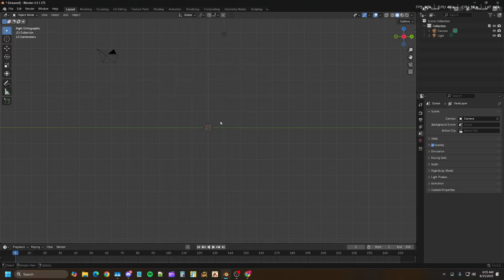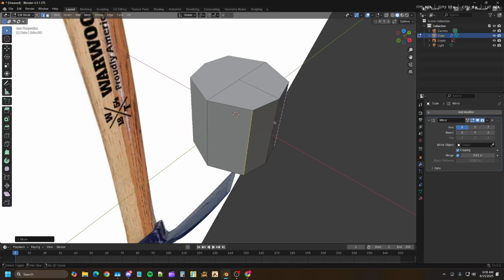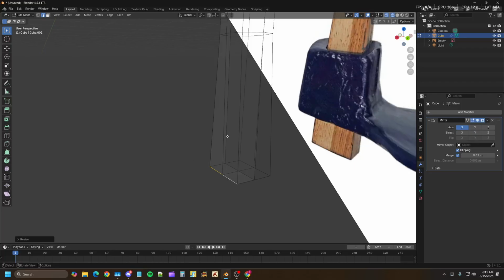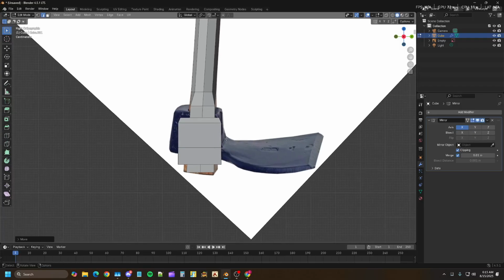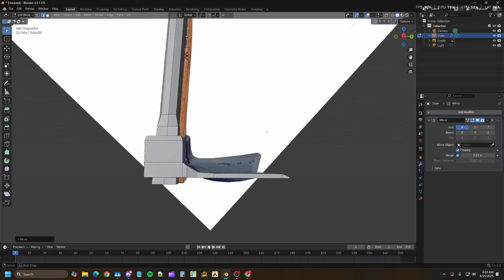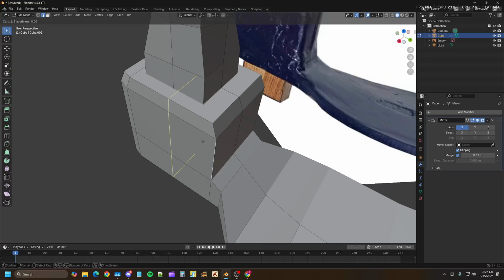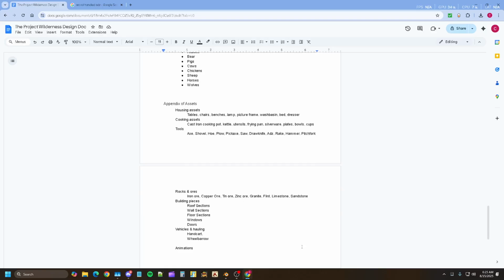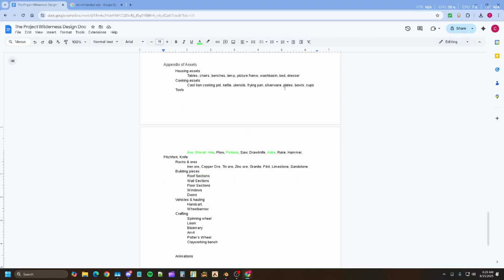Modeling a Low Poly Adze | Raptor X | Making My Game assets 005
Good Afternoon Ladies and Gentlemen, and welcome back to a series of episodes where I'm finally modeling some assets for my game. I've dreamt of making this thing for a long time, and finally decided to combine my two hobbies and start making my game and make the videos available so that people can see a bit of the design process. Today I'm making a simple low poly adze, a tool used for squaring timbers, using a reference photo to keep things a little more realistic and modeling the base model. I also take a shot at assigning it a basic material, which turns out pretty nicely for just a few clicks, though it is still missing a texture, something I'll have to add later...